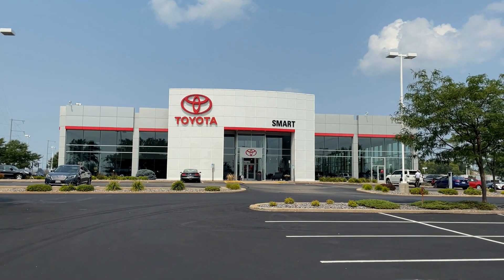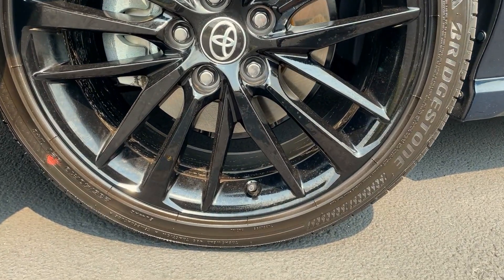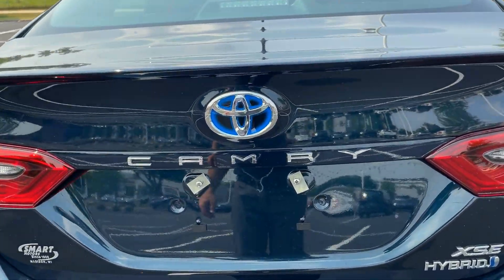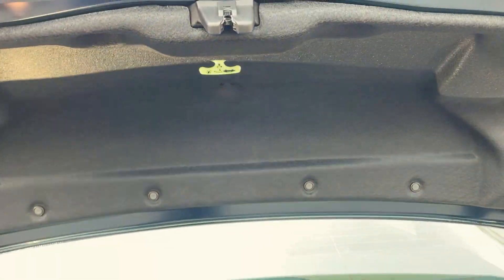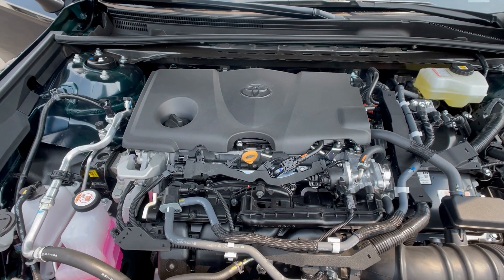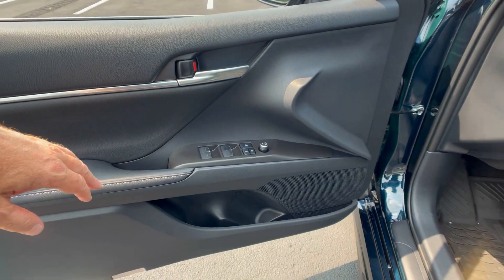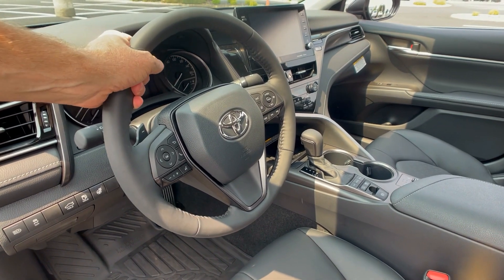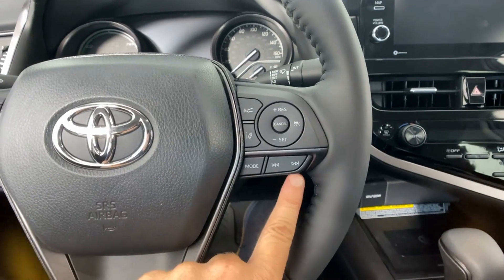Sports Sedan? 2021 Camry Hybrid XSE Walk-around - 30909 | Smart Motors Madison Toyota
Sporty Hybrid? That's what Toyota is trying to pull-off with the Camry XSE Hybrid. Let's find out if they accomplished the goal.

2021 Toyota Camry Hybrid XSE - Galactic Aqua Mica with Black leather Seats

EXTERIOR Features:
 -LED Daytime Running Lights
 -LED headlights with black accents
 -LED taillights with black accents
 - Gloss-black front grille with sport mesh insert
 - Color-keyed sport side rocker panels
 - Color-keyed heated power outside mirrors with turn signal and blind spot warning indicator
 - Color-keyed outside door handles with touch sensor lock/unlock feature
 -Color-keyed Shark-fin antenna
 -19-in. gloss-black wheels with P235/40R19 tires
 -Color-keyed rear spoiler
 -Single exhaust with dual chrome tips